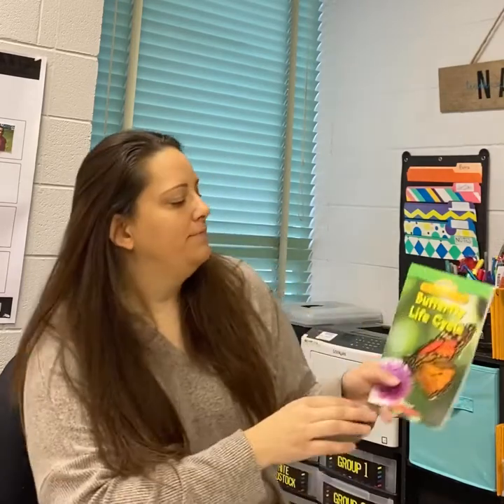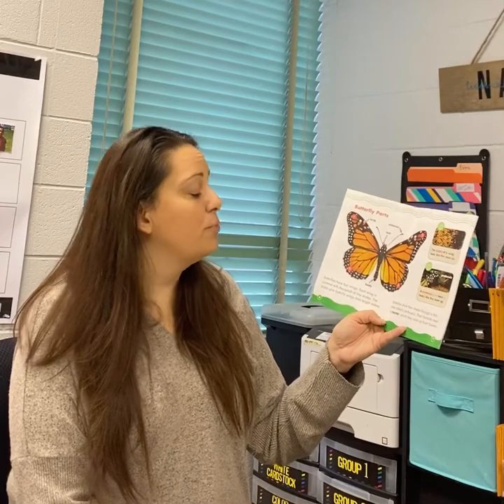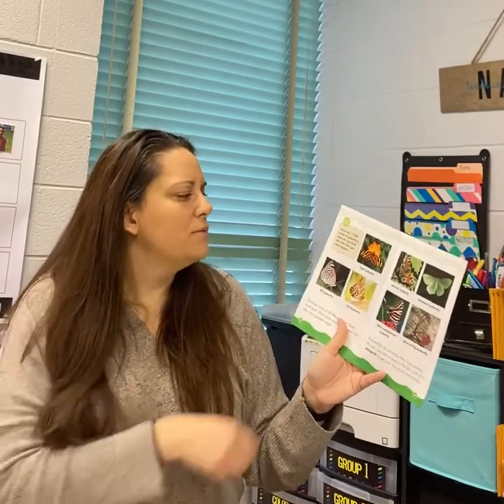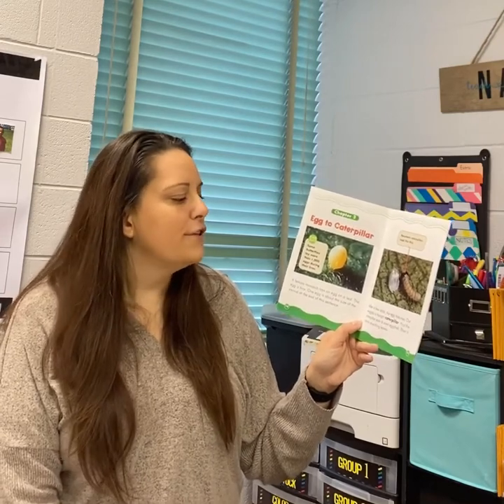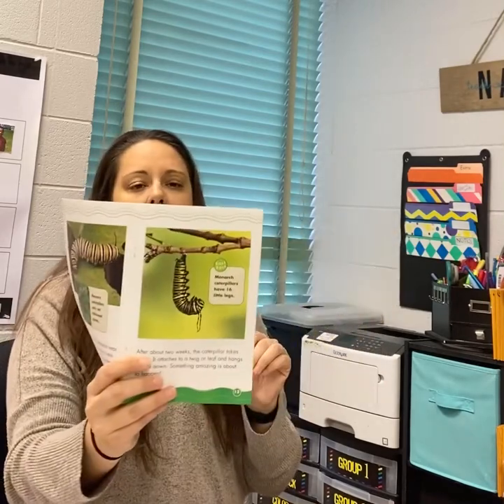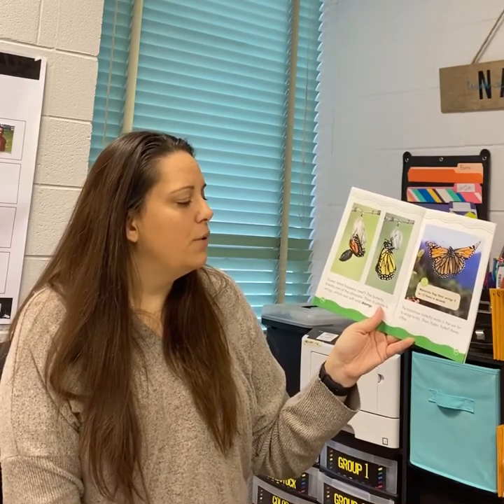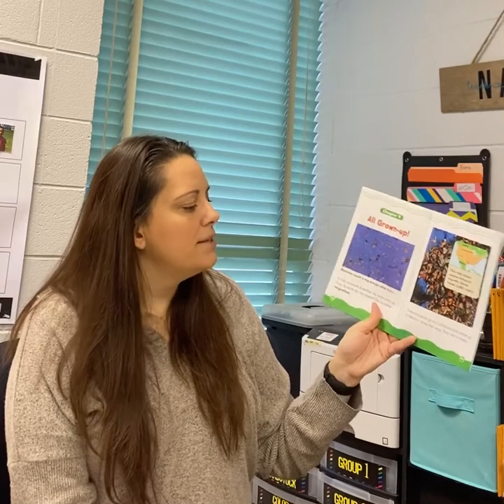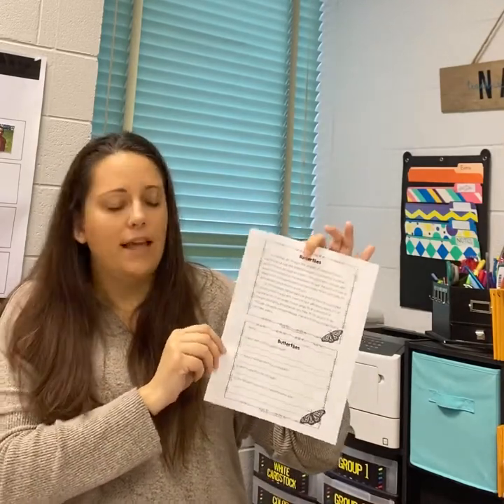Butterfly Life Cycle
Let’s learn about the life cycle of a butterfly!